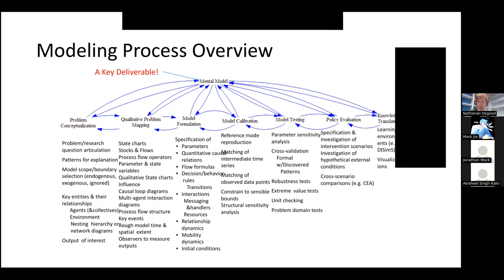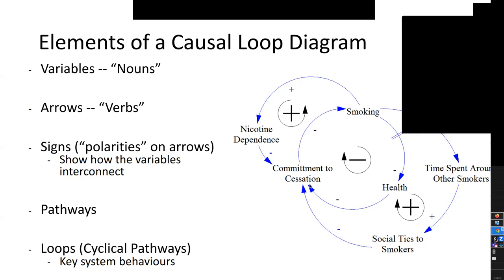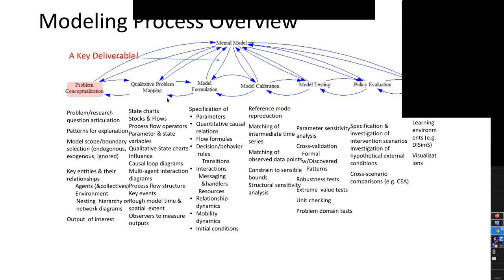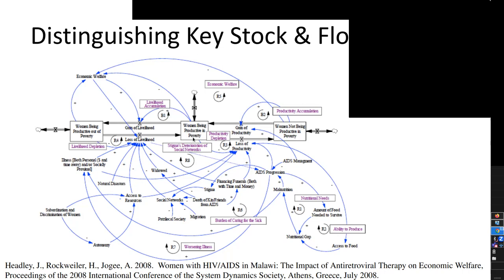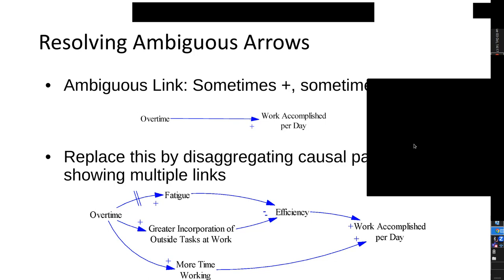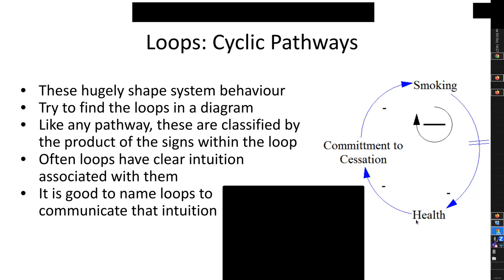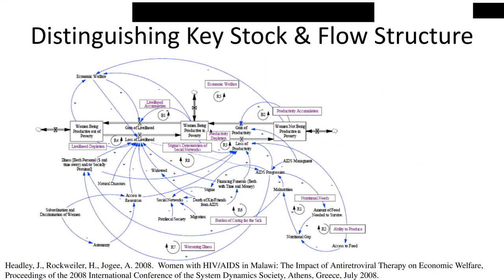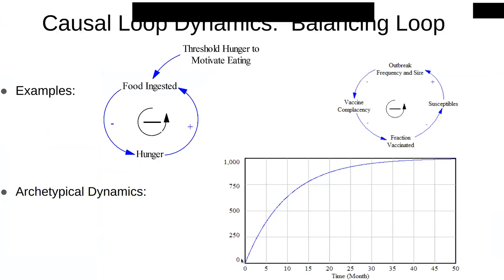CMPT 394/898 -- Discussion on structure and interpretation of causal loop diagrams